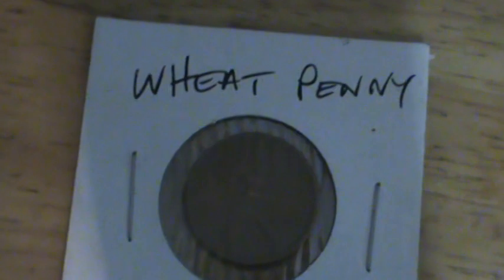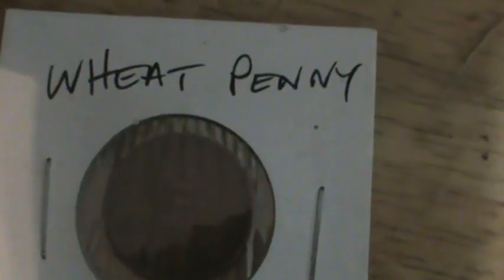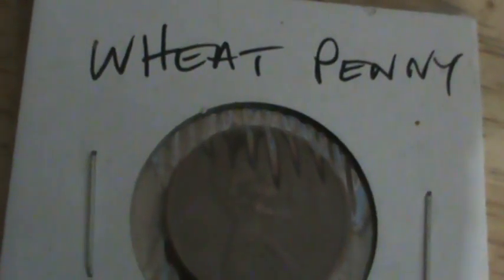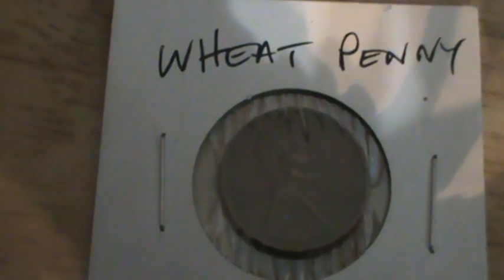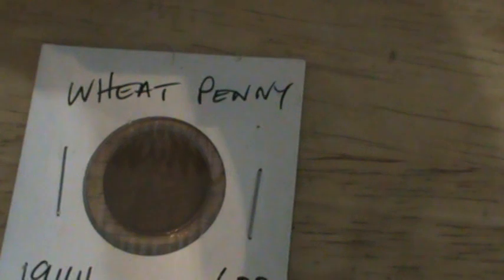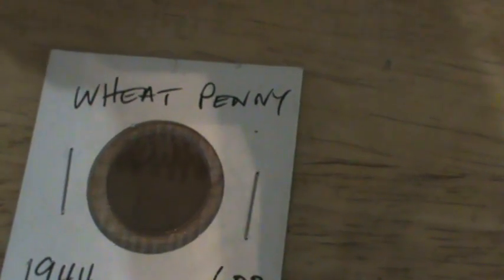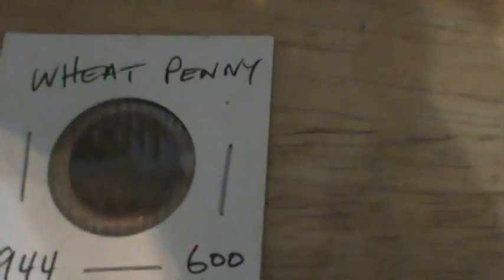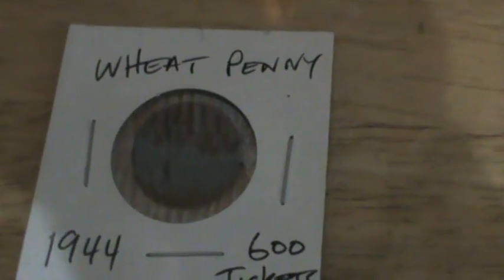1944 wheat penny